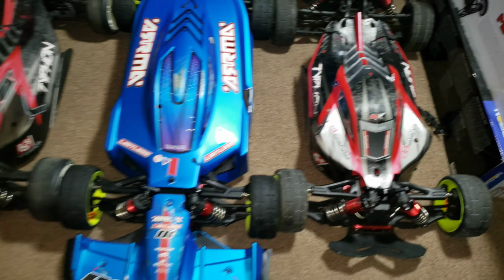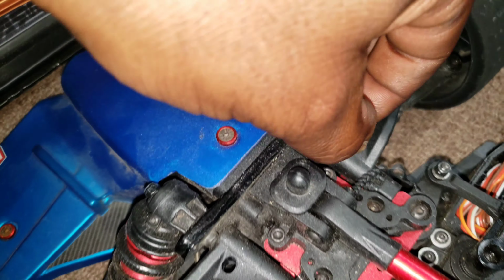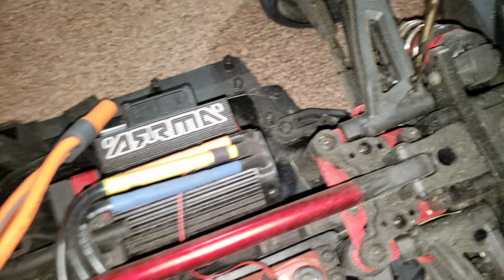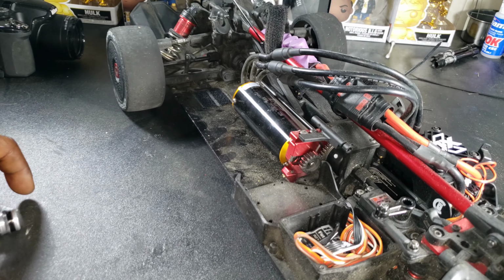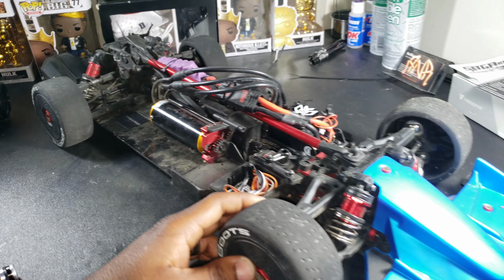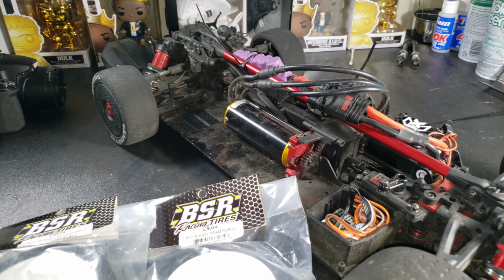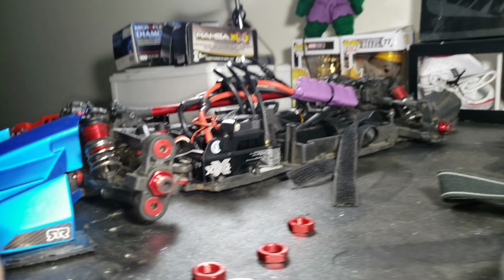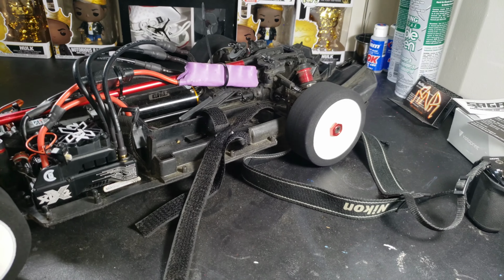Droop Screws Quick Adjustment, Bsr Foams Arrma Limitless Felony - Infraction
Just showing its a easier way to adjust ur droop screws don't be scared to drill in the corners. Take it slow with a 5mm drill bit and drill🤘🏿😎 Side note anyone know anything about these BSR foams?